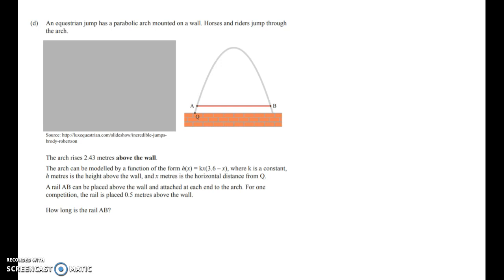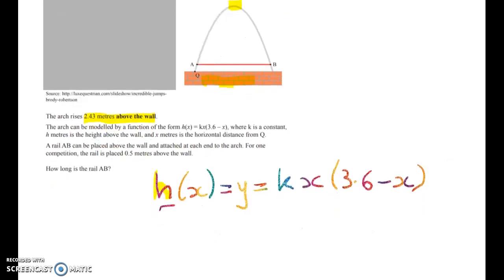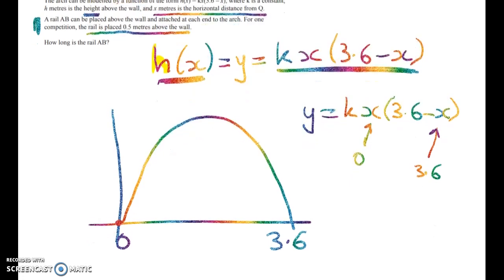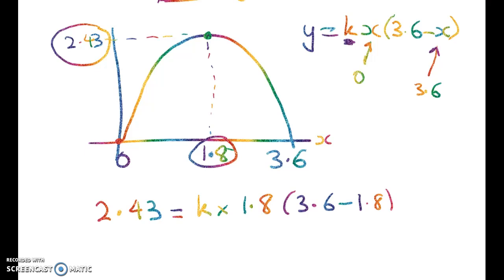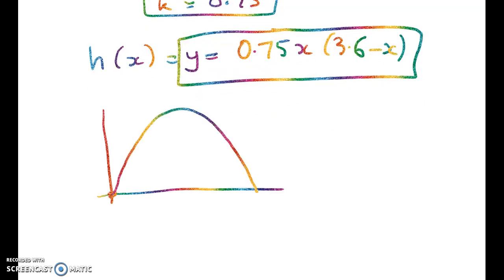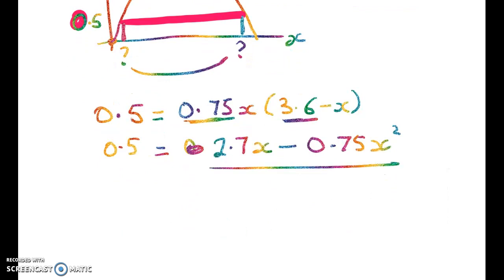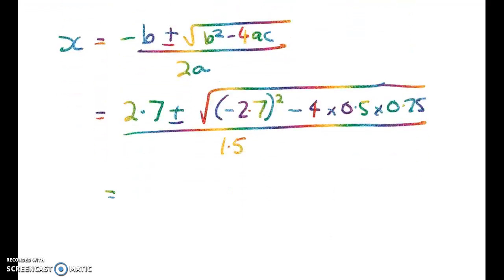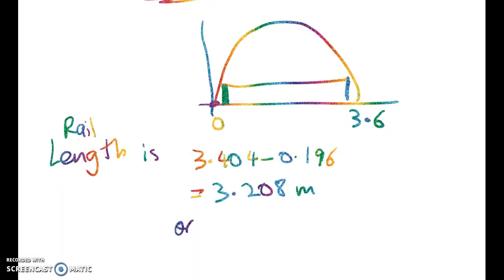NCEA Level 2 Maths - Algebra - 2018 Q 2d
Horse riding archway problem. Quadratic.